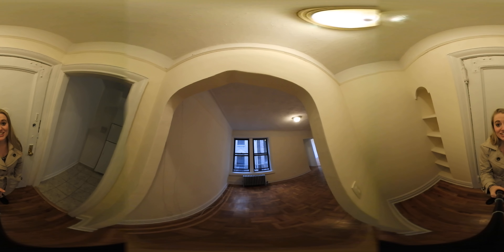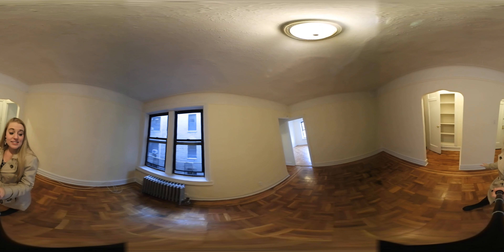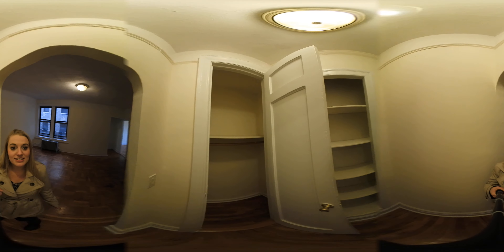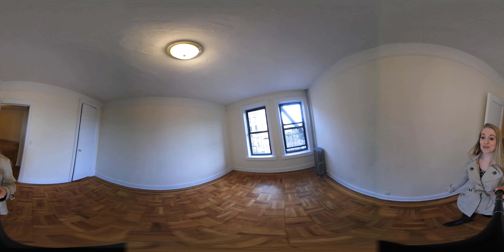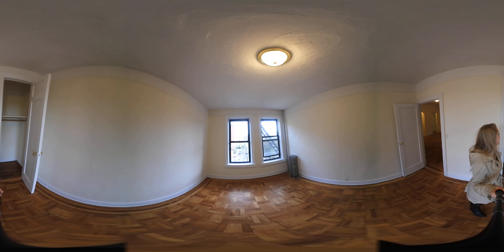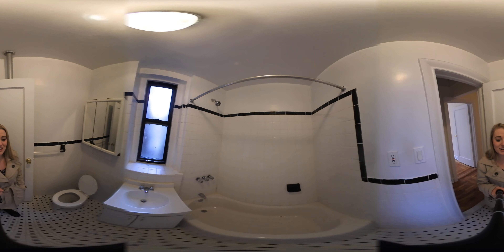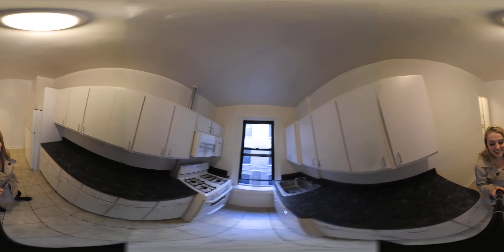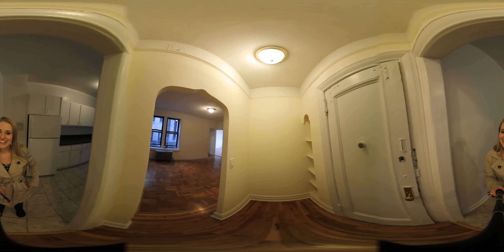360 Tour - 30 Seaman Avenue Apt 2K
Inwood
Spacious 1 bed, 1 bath in the heart of Inwood, just steps to the A express train, restaurants, bars, and shopping! Situated in an elevator/laundry building.